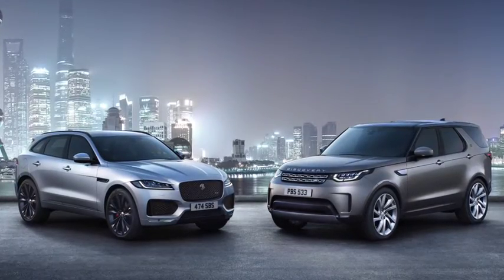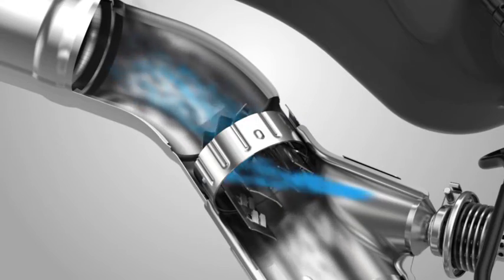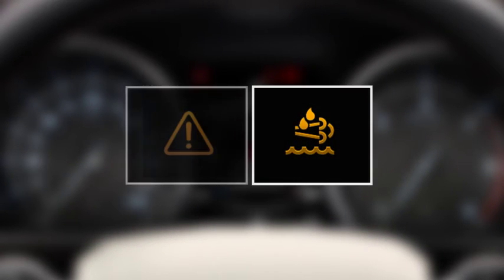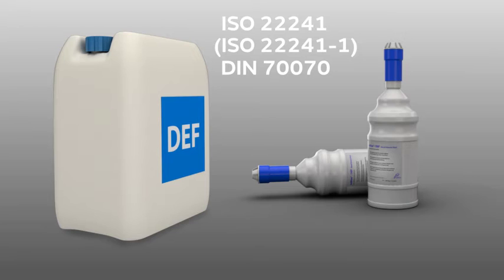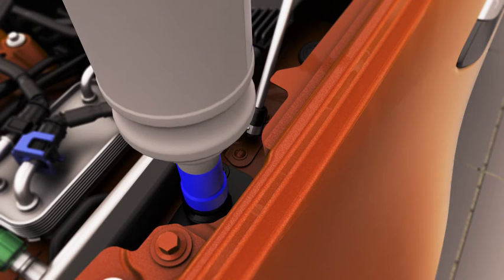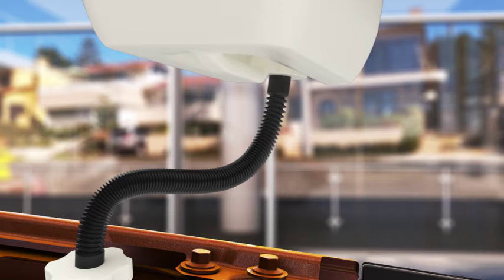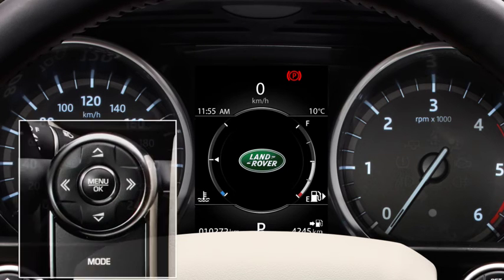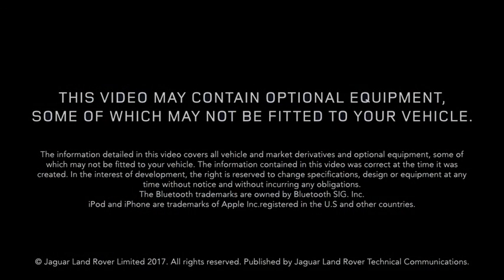Jaguar Australia | Diesel Exhaust Fluid DEF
This video will show you how to locate and top up the DEF in your vehicle. This additive is known as Diesel Exhaust Fluid (DEF), AdBlue, AUS 32 or ARLA 32.